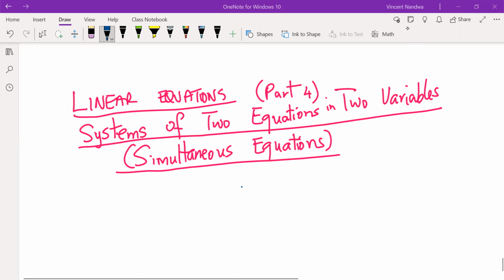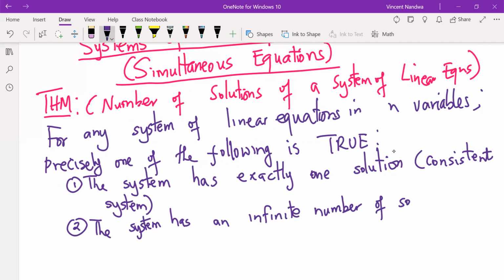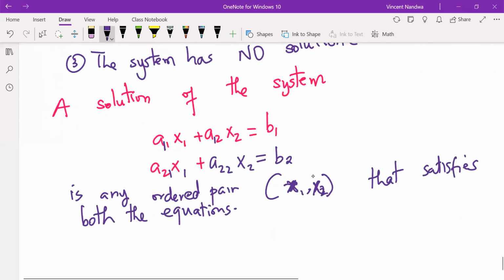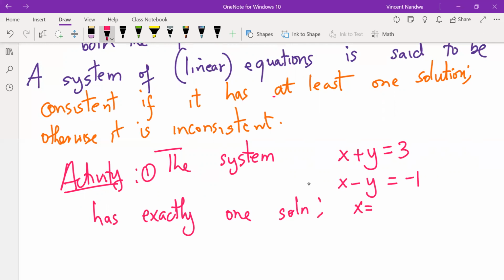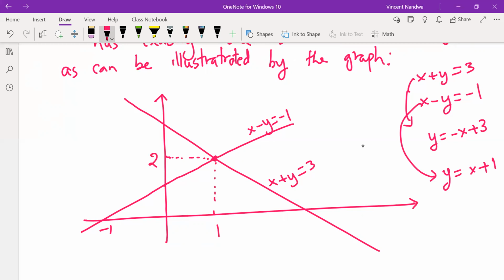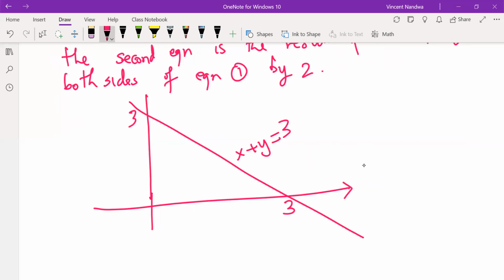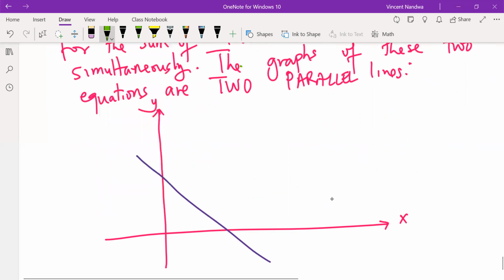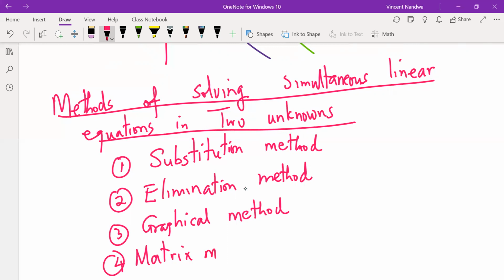Linear equations part 4